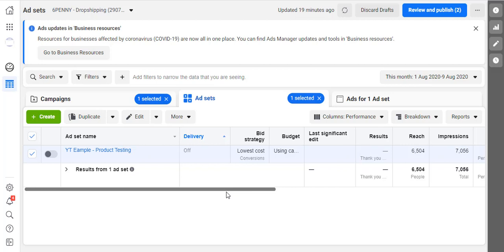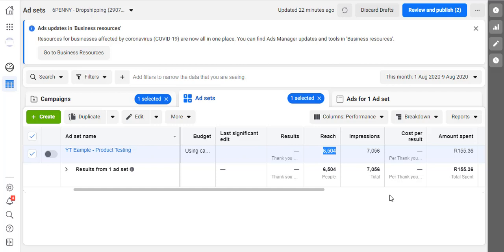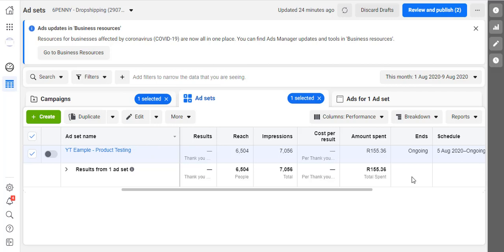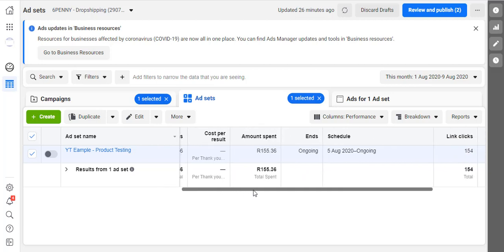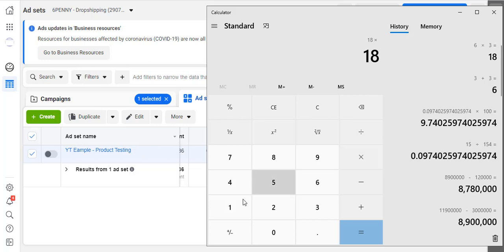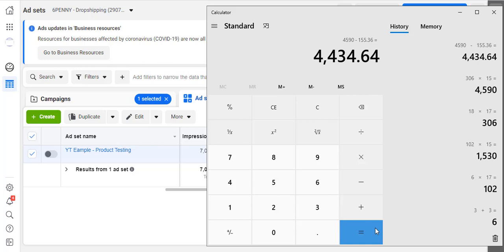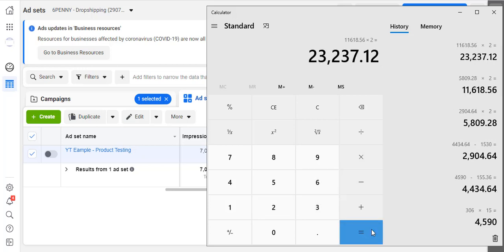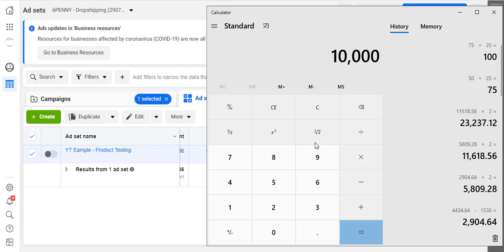How To Make Money Online in South Africa | This is how I made R4590 in 3 days with Facebook Ads.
This is how I made R4590 in 3 days with Facebook Ads.
✅ I hope you find value in this case study.

how to make money online in south africa
how to make money fast
how to make money fast in sa
make money online south africa
how to make money in south africa online
making money online in south africa
ways to make money online in south africa
how to make money online in south africa 2020
online money south africa